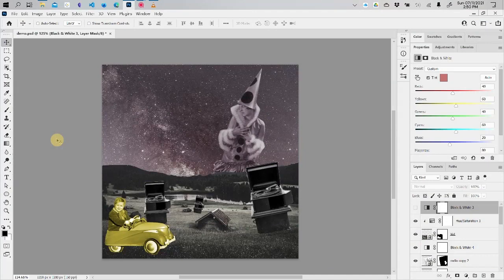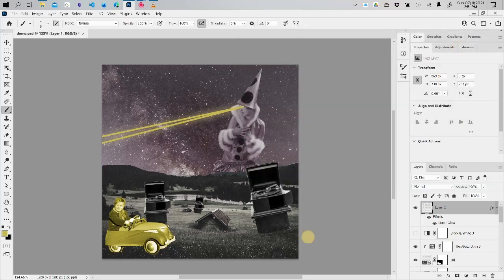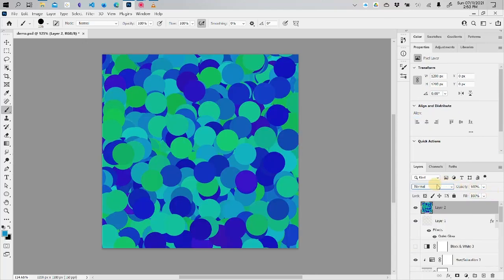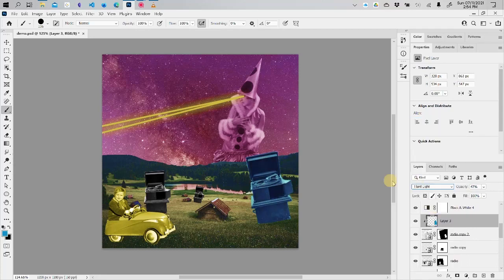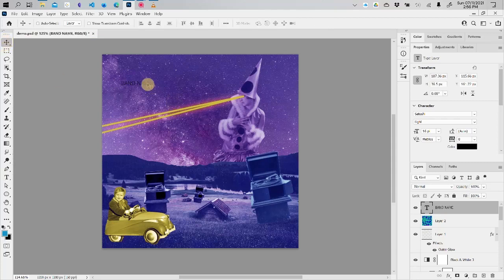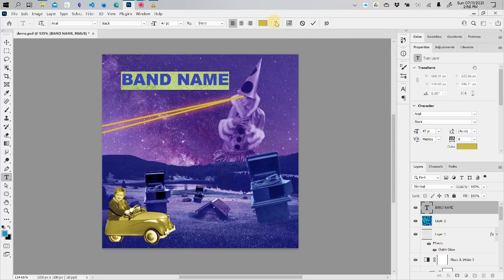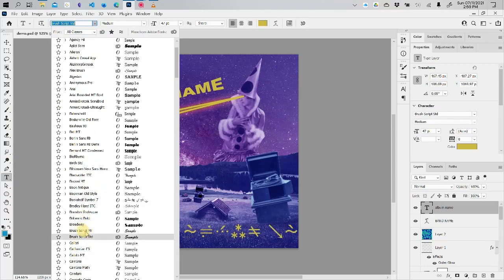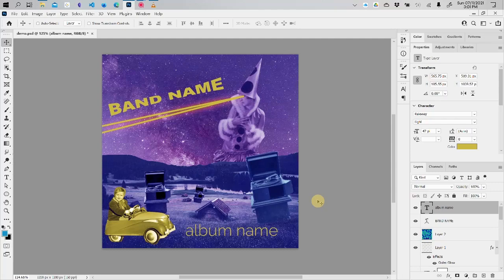Project 3 Other Stuff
adding refinements using Paintbrush, Layer Blending and Opacity, adding Text